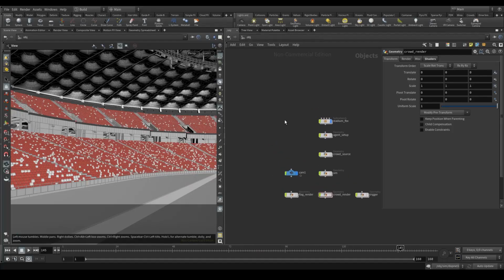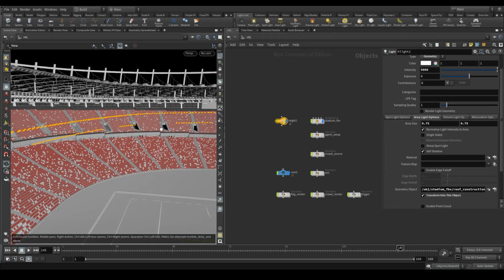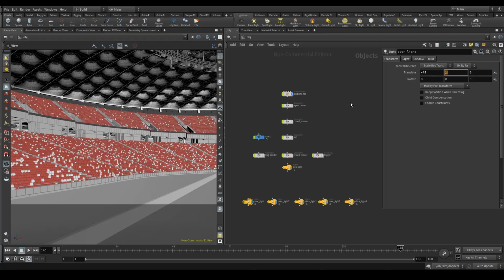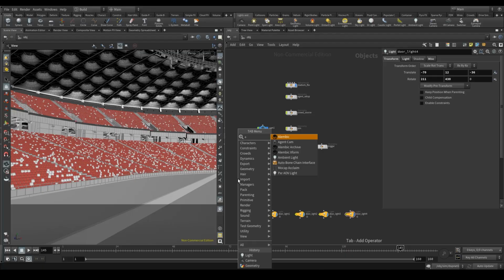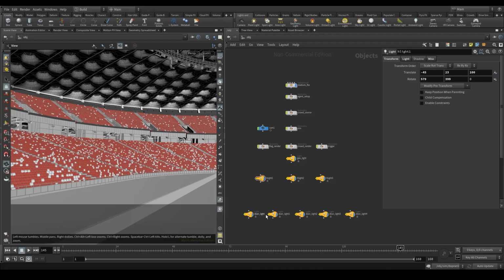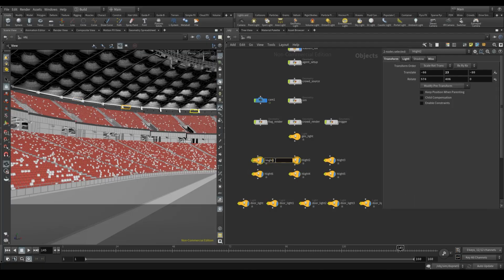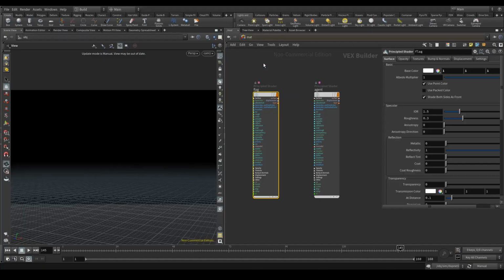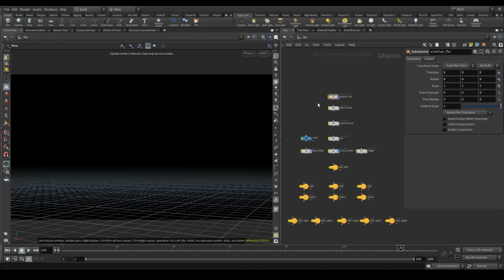module iii week 02 17 setting the lights v1 1080p